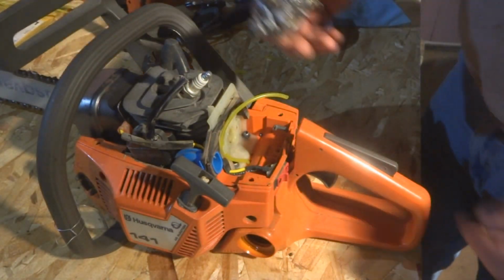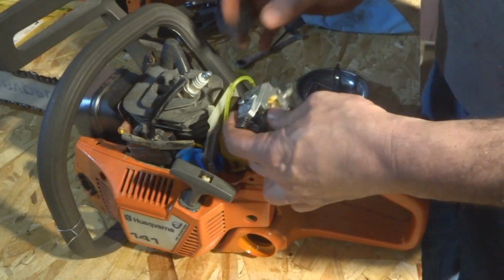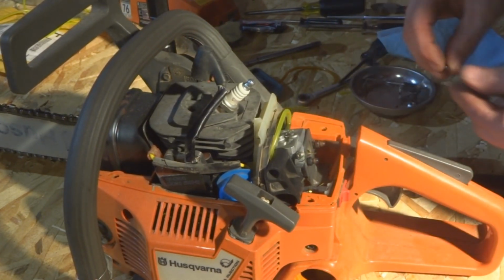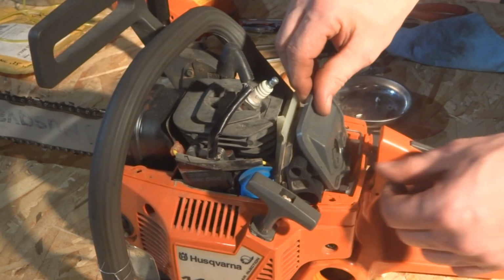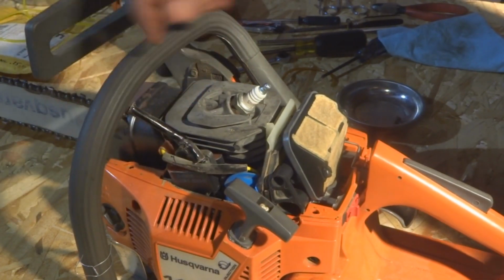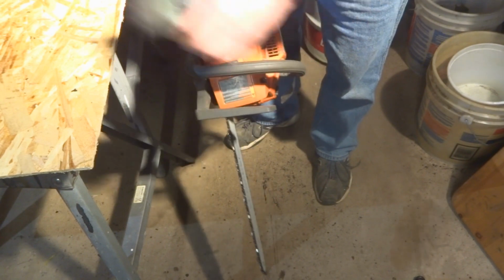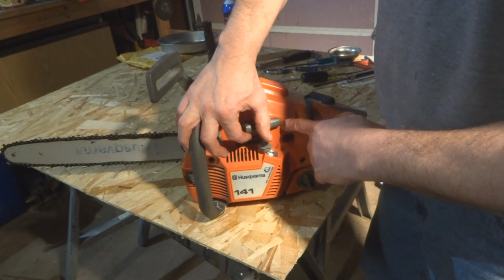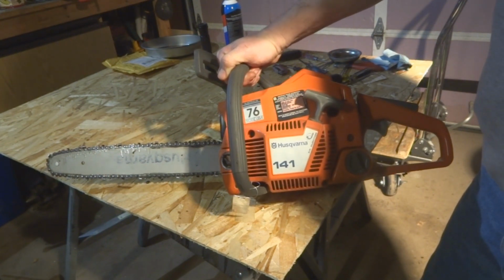Husqvarna 137, 141 Chainsaw Part 4 - Carburetor Installation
SBLG43 does not guarantee against unauthorized modifications of this information or improper use of this information. Due to factors beyond the control of SBLG43, no information contained in this video shall create any expressed or implied warranty or guarantee of any particular result. SBLG43 assumes no liability for property damage or injury incurred as a result of any of the information contained in this video. SBLG43 recommends safe practices when working with power tools, electrical equipment, blunt instruments, chemicals, lubricants, or any other tools or equipment seen or implied in this video. Any injury, damage or loss that may result from improper use of these tools, equipment or the information contained in this video is the sole responsibility of the user and not SBLG43.